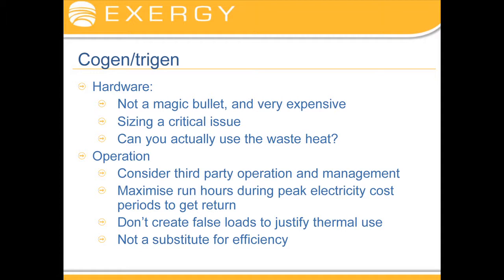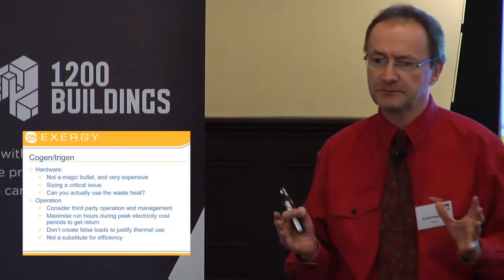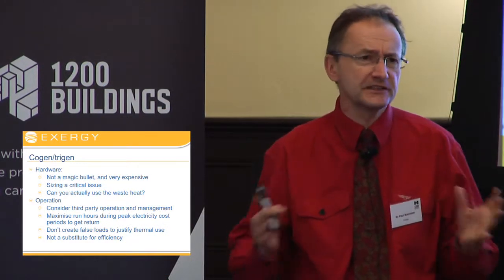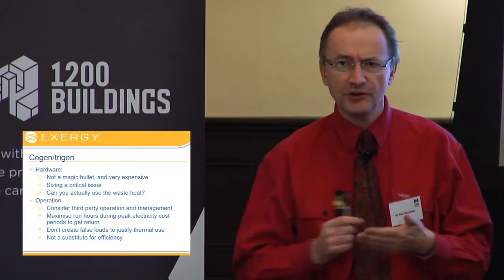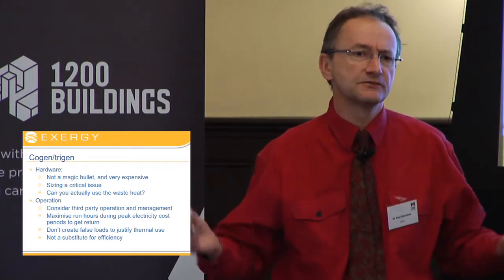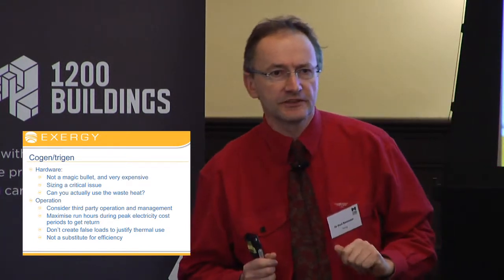6. Co/trigeneration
Retrofitting -- Choosing Retrofit Technologies, 16 May 2012, 1200 Buildings Seminar Series

Presented by Dr Paul Bannister

This second seminar provides an overview of where energy is used in office buildings and hotels, how to optimise performance and the most commonly used/upgraded building retrofit technologies including chillers, boilers, cogeneration and lighting.